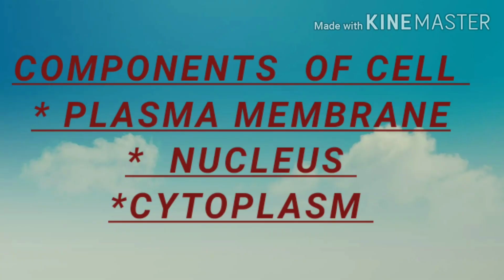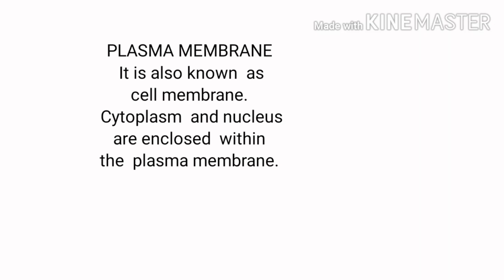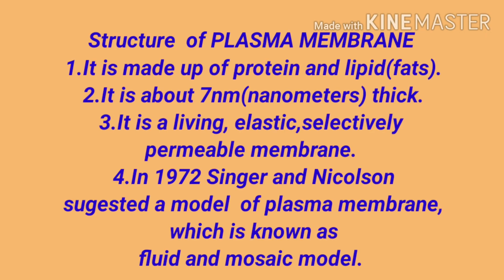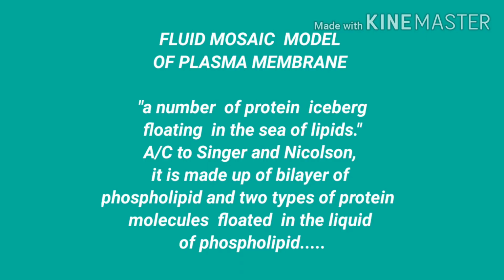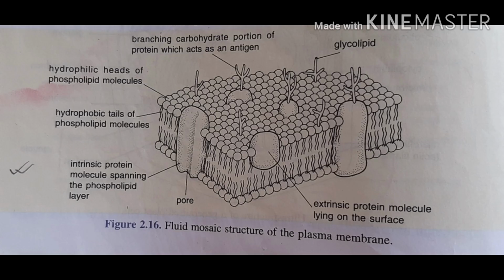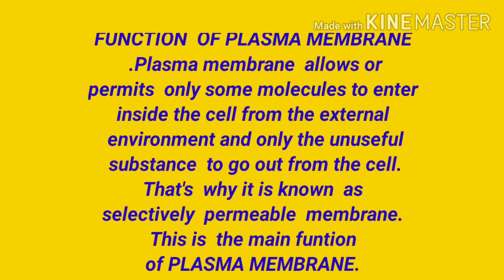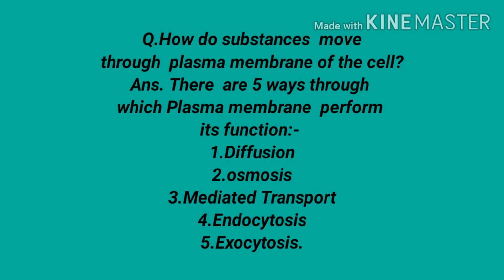Rashmi srivastava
M.Sc(ZOOLOGY),B.Ed